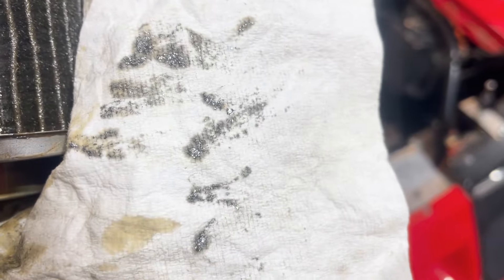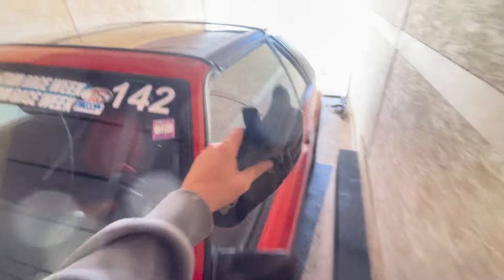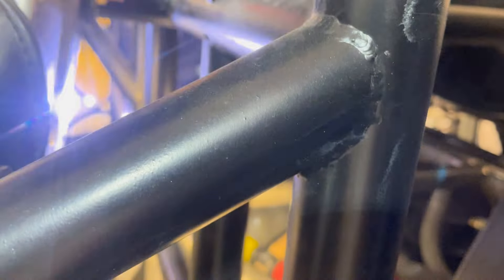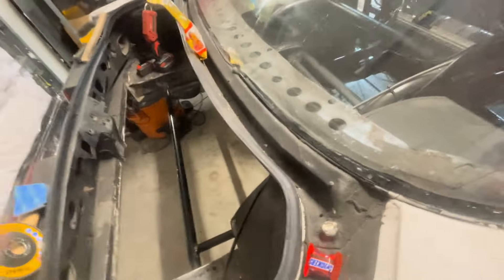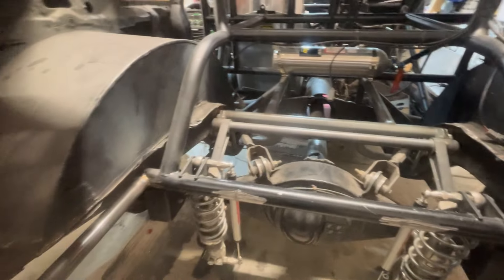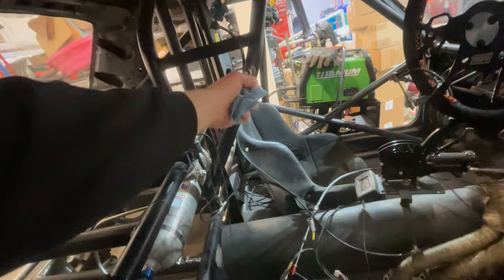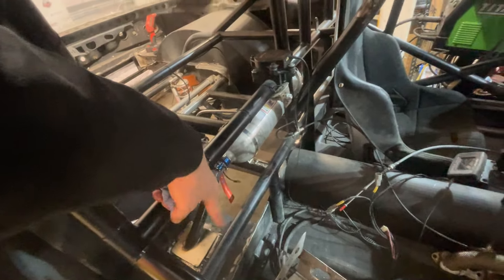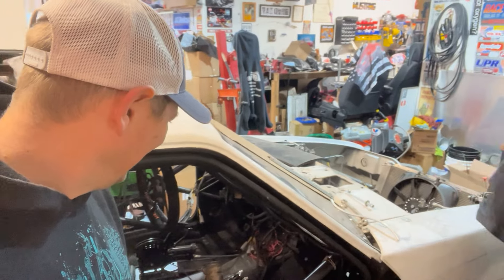Time for a NEW racecar...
Support us and buy a label!!

With Sally needing lots of cosmetic repairs and us wanting to go faster. We decided to get another racecar. HERE WE GO!!!